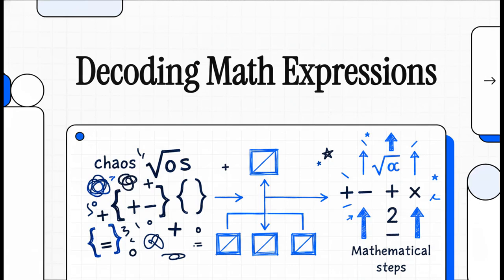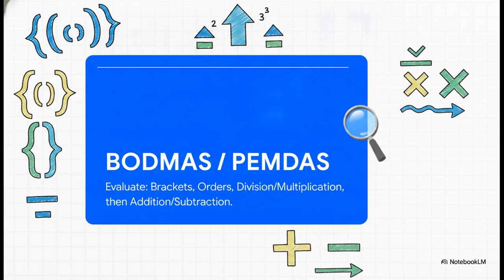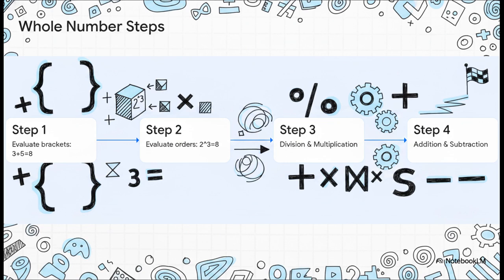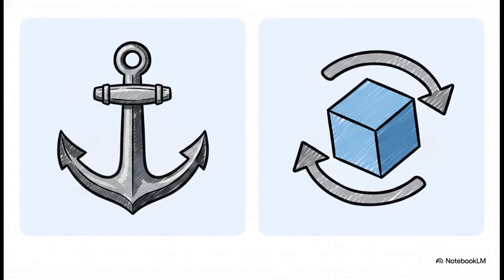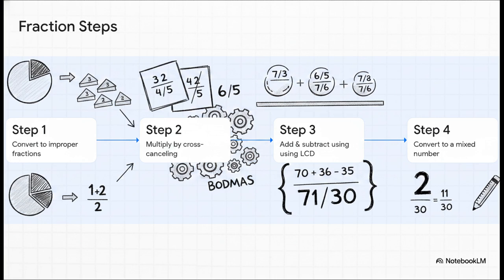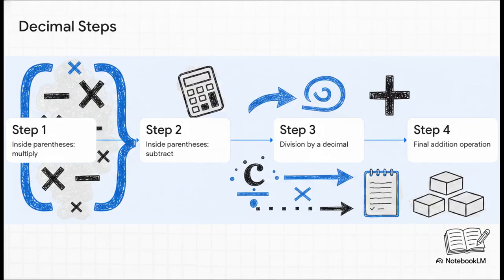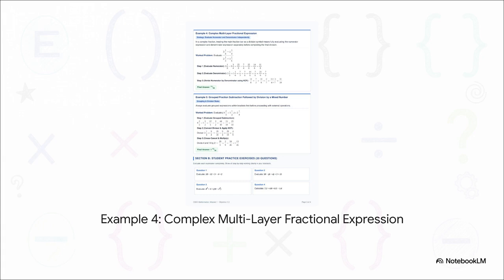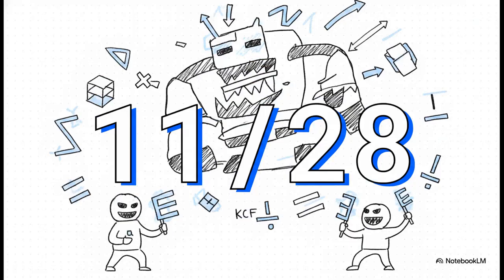Decoding Math Expressions